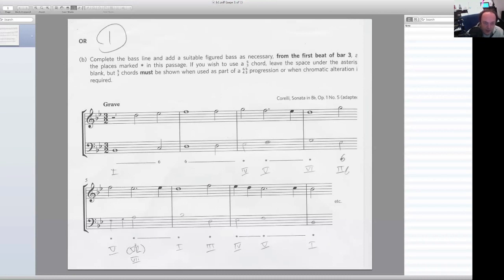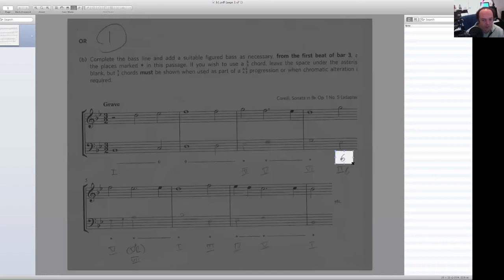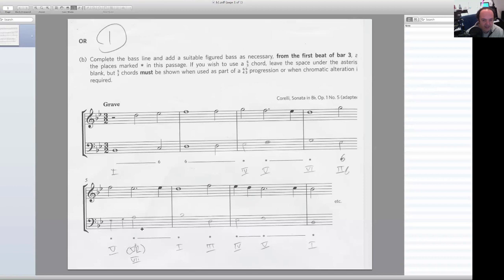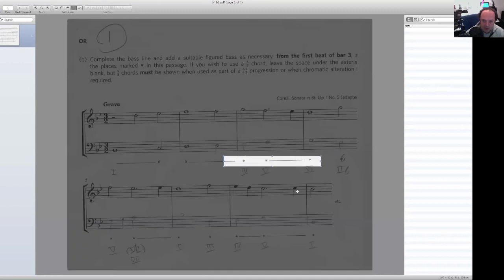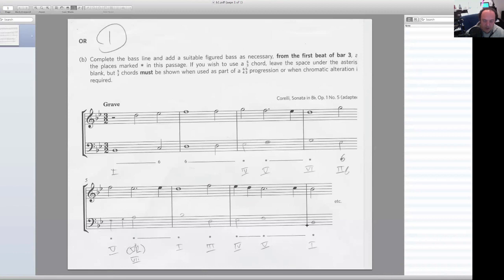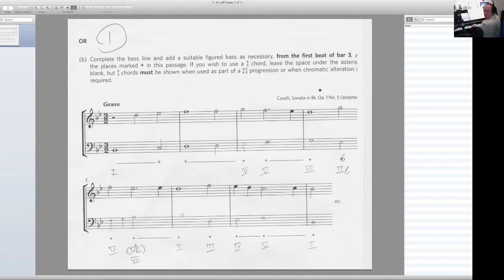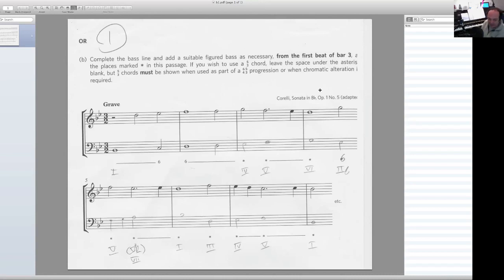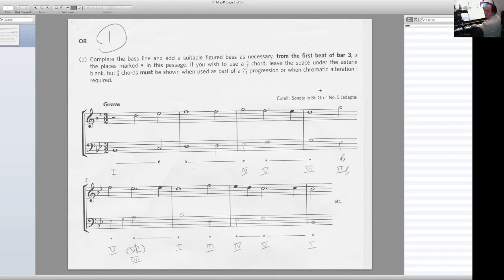ABRSM Grade 6 Question 1 b - harmonize a melody using a bass line and figure bass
super quick video where I offer four different solutions to one ABRSM Grade 6 theory question